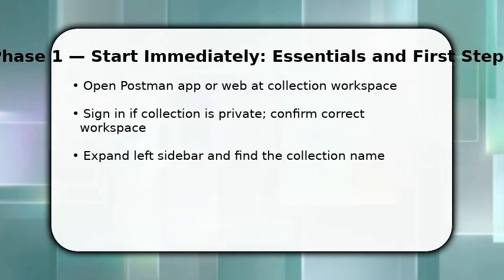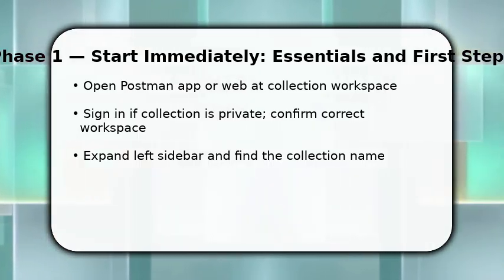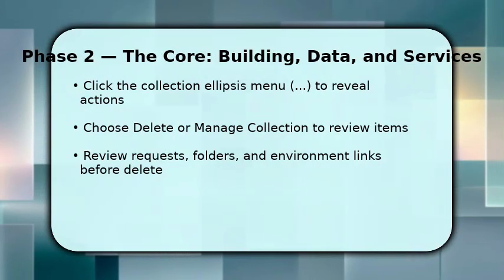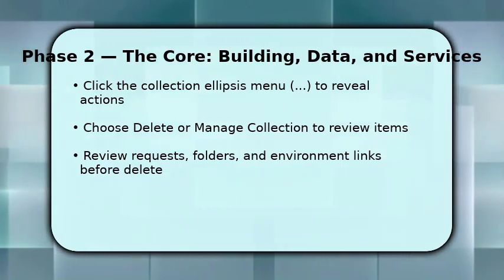How to Delete Collection in Postman - Step by Step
How to Delete Collection in Postman - Step by Step | 🔒 Surfshark VPN Deal — Stay private and secure. $1.99/mo + 3 Months Free ▸

Learn the step-by extricate process of deleting a collection in Postman with our detailed guide. From accessing your collections panel to confirming deletion, follow along for clear instructions.

Postman, delete collection, step by step guide, how to remove data set, postman interface, data management in Postman, collection deletion process, tutorial for deleting collections